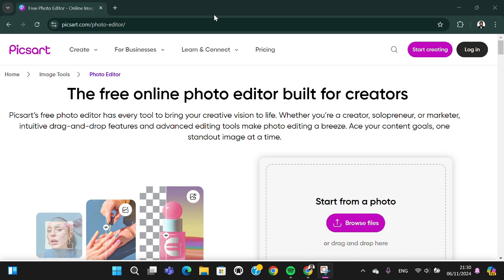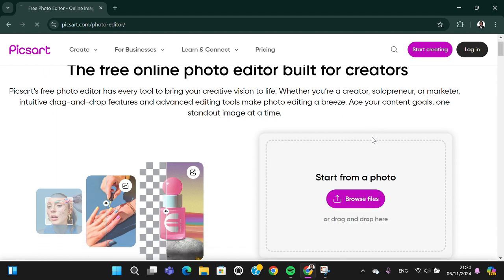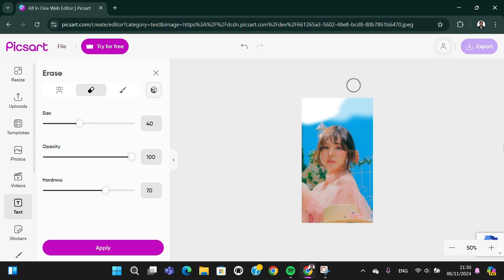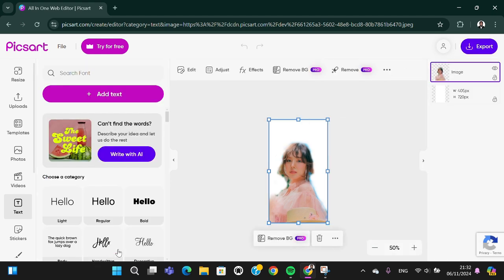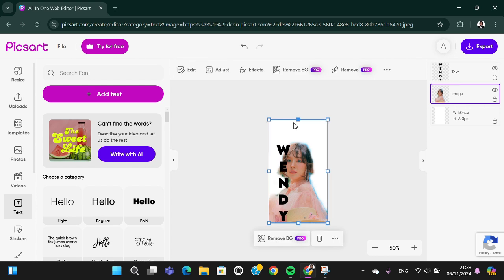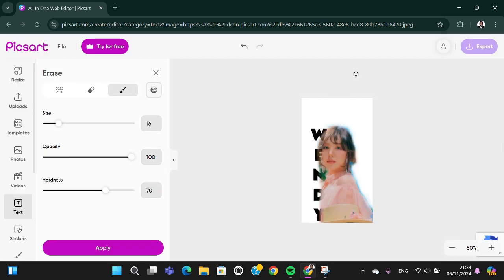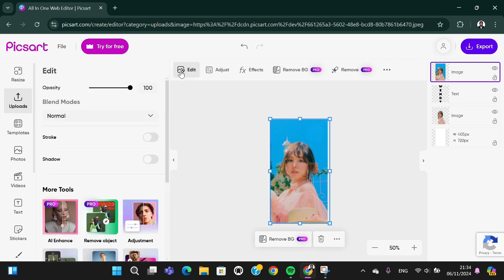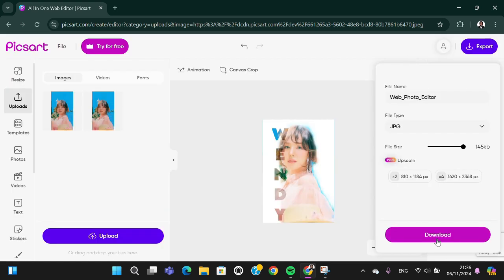❤️ EXPERT: Name Text Photo Editing | PicsArt Editing Tutorial | for Dummies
Want to add a personal touch to your photos with name text? In this PicsArt editing tutorial, I’ll show you how to easily add and customize name text in your photos, making them stand out and look unique. Whether you're a beginner or just looking for some fresh ideas, this step-by-step guide is perfect for you!